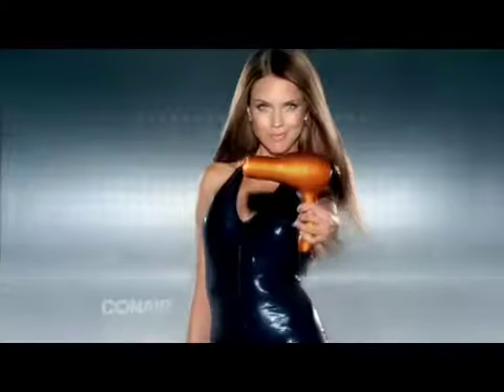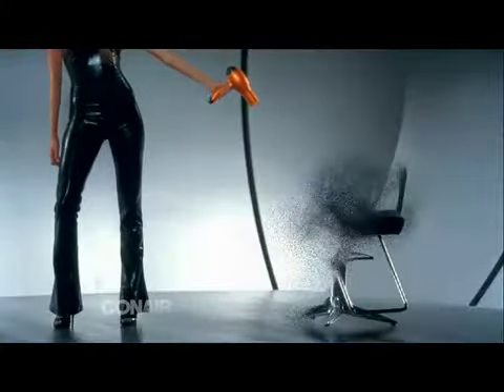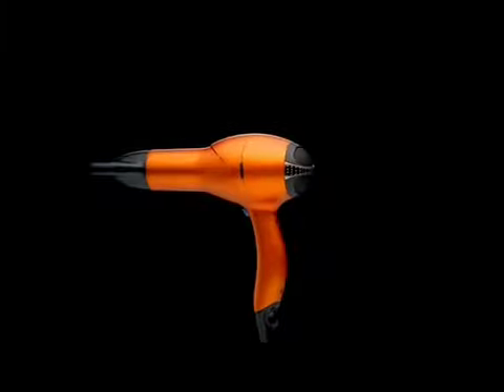Wadrobe styling by Rebecca Weinberg for CONAIR